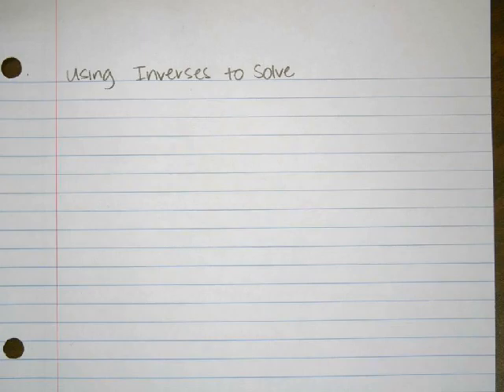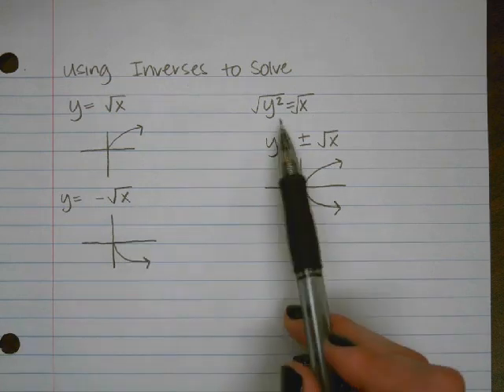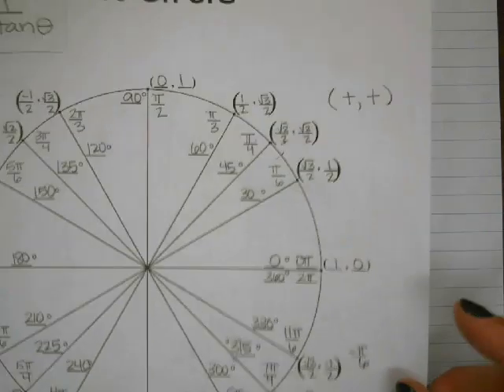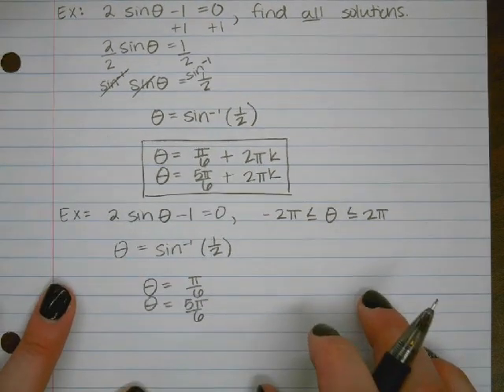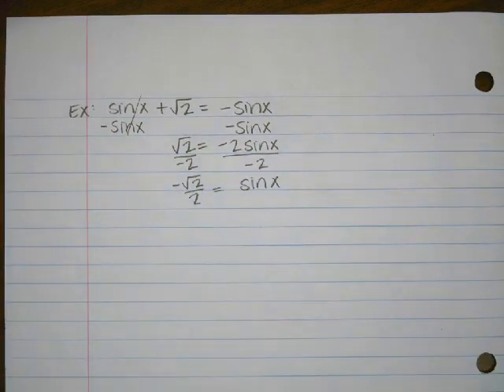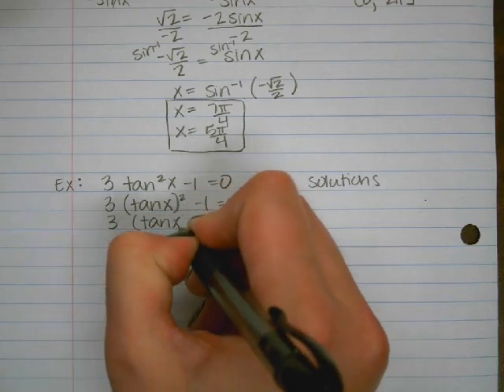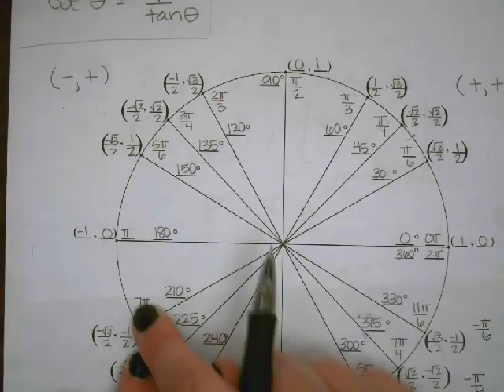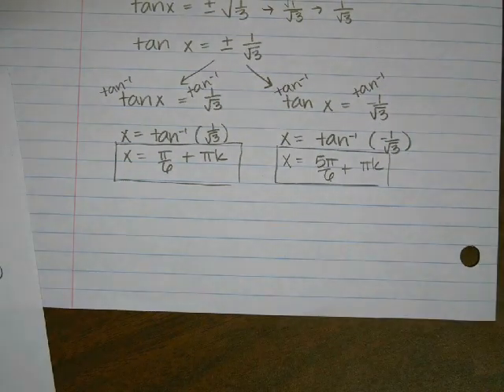Using Inverses to Solve Trig Equations